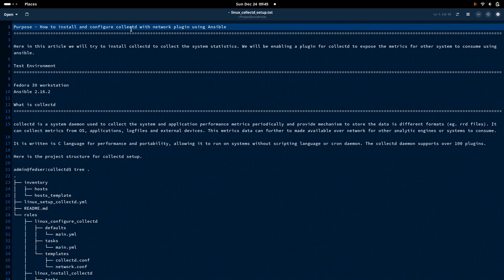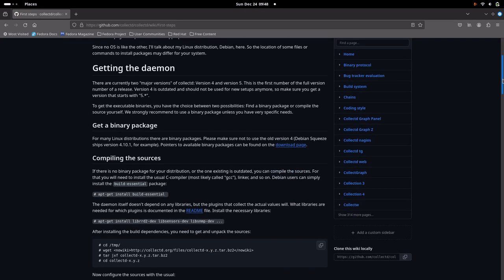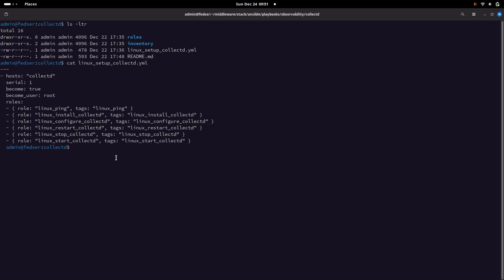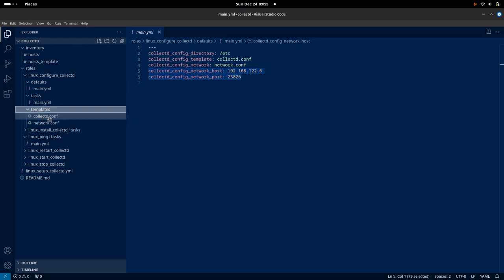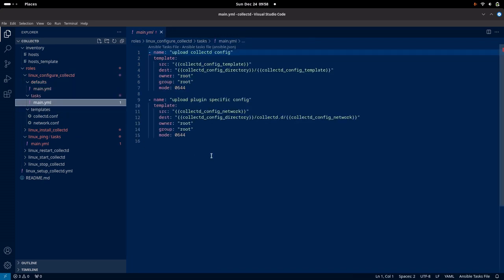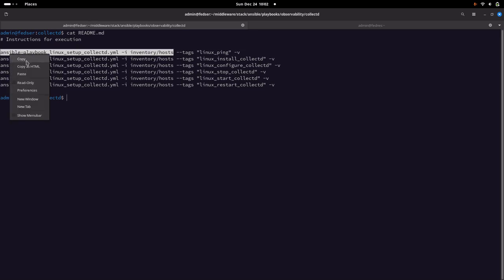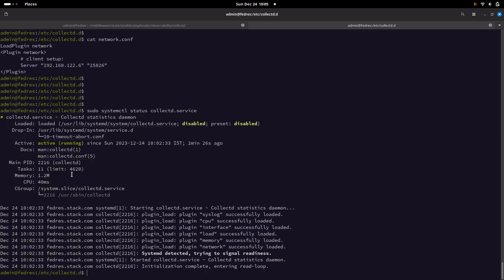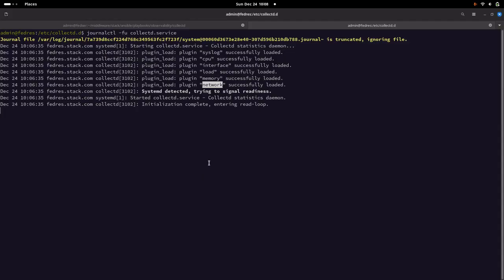How to install and configure collectd with network plugin using Ansible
Here in this video we will try to install collectd to collect the system statistics. We will be enabling a plugin for collectd to expose the metrics for other system to consume using ansible.